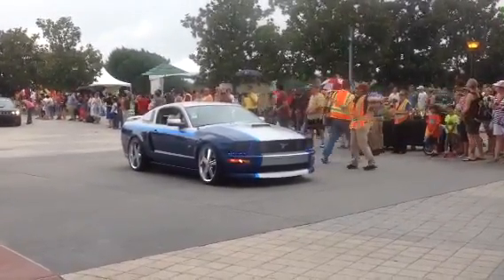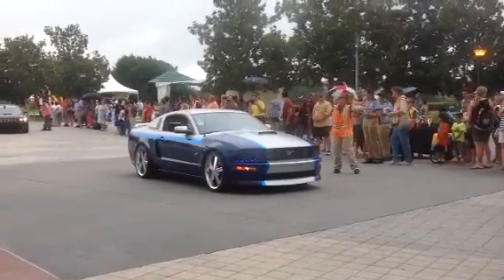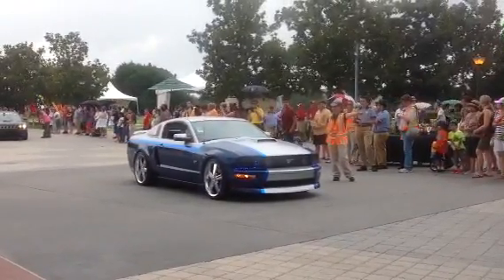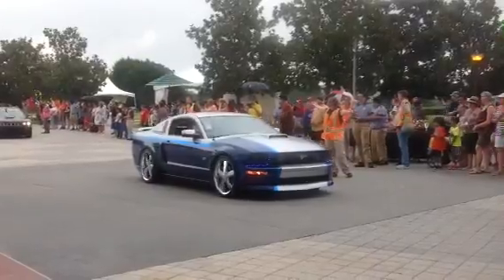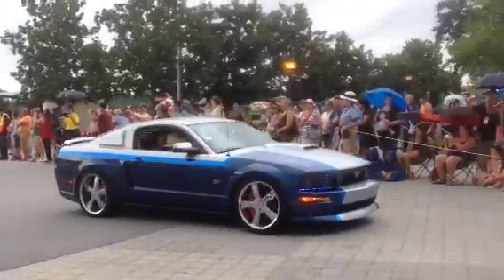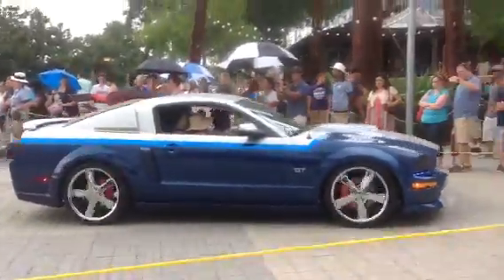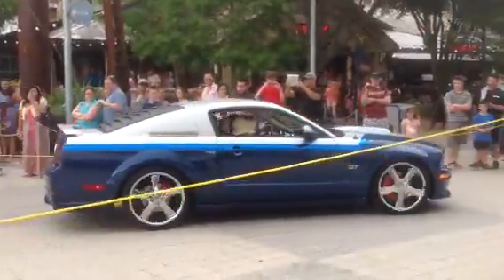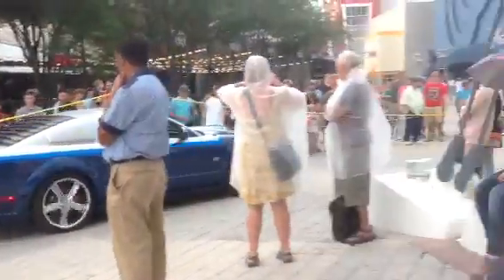Disney Car Master 2014 Award Ceremony